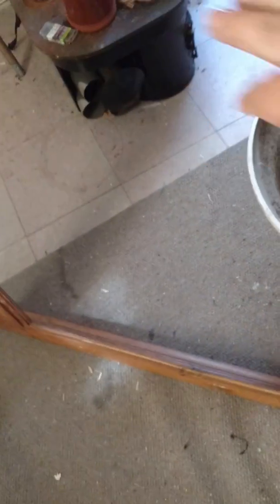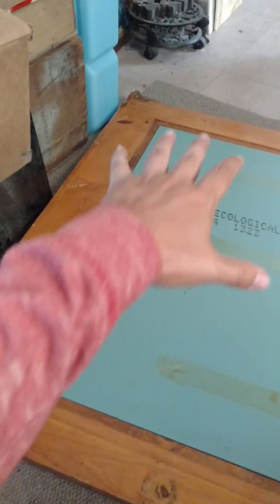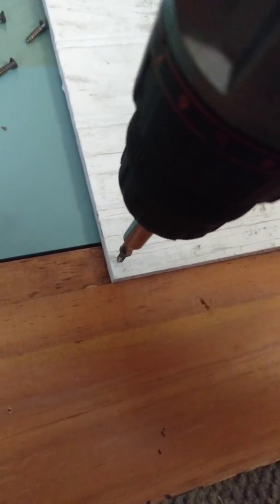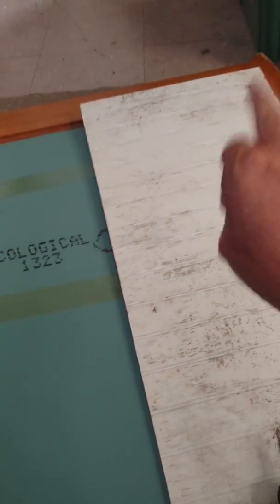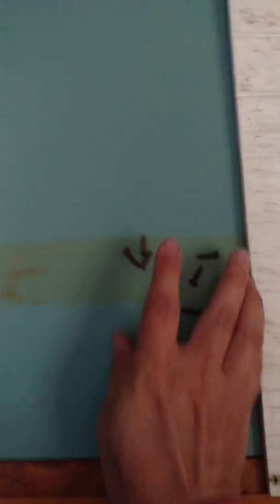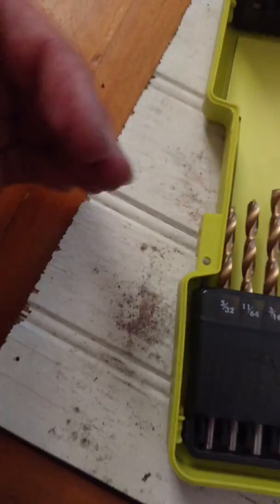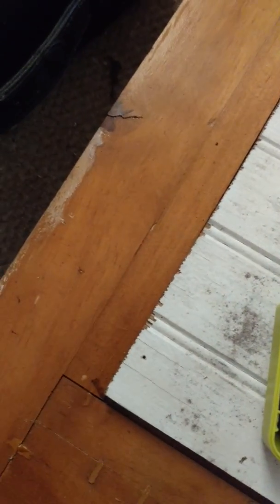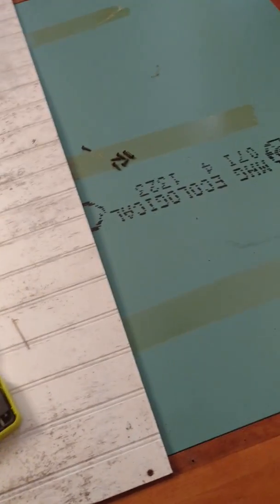Salvaged mirror repair.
Ai brethren, about a month or so ago we salvaged this from a neighbor that discarded it & saw the potential so I went ahead & used some of the flat boards we had left from the cargo trailer, trimmed them to size, & affixed them to the back to be the new mirror.  Not bad for items that otherwise would have bin a landfill which we got for free, eh?  Skal!